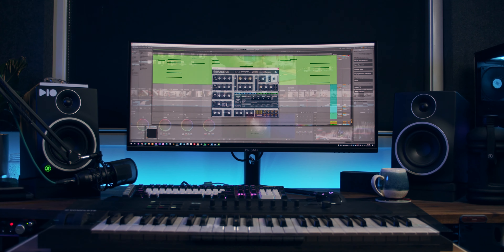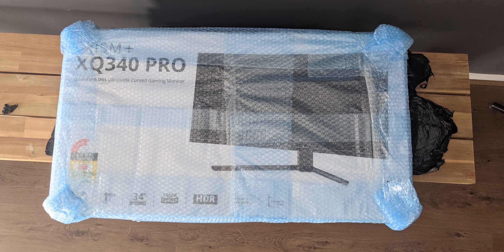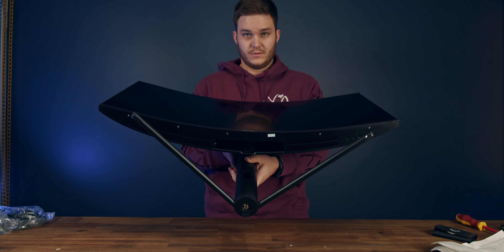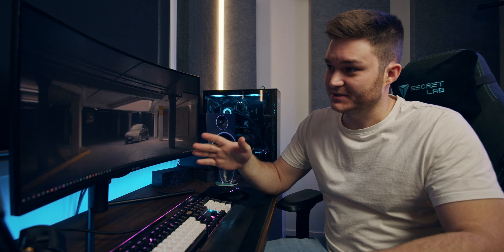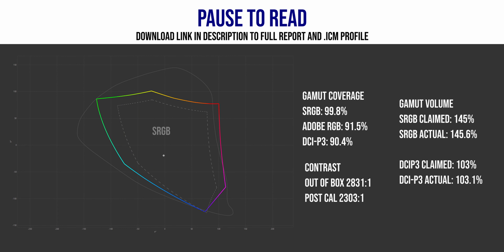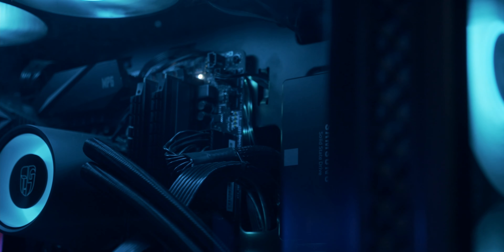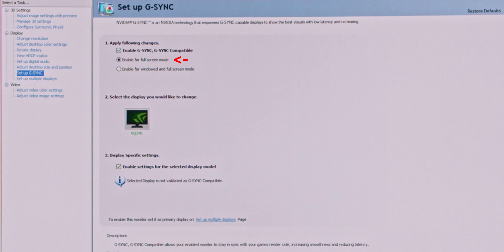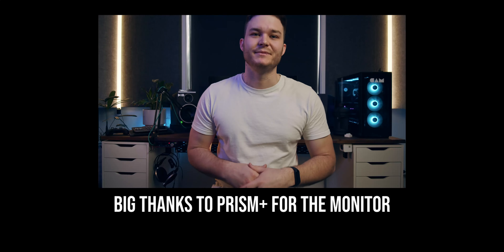QLED Ultrawide on a budget - PRISM+ XQ340 pro 144hz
34" Ultrawide WQHD 144hz QLED, the PRISM+ XQ340 pro has seriously impressed me, and the colours thanks to its Quantum Dot panel are phenomenal!

PRISM+ provided the Monitor for review, I was not requested to state anything specific, and they had no preview or control over the video posted. They saw the review at the same time as you when it went live on YouTube. As stated in the video, I do get to keep the review unit. So as always I tried to back up all statements made in the video with actual data and tests so you can be assured I'm providing an open and honest opinion on my experience with this product.